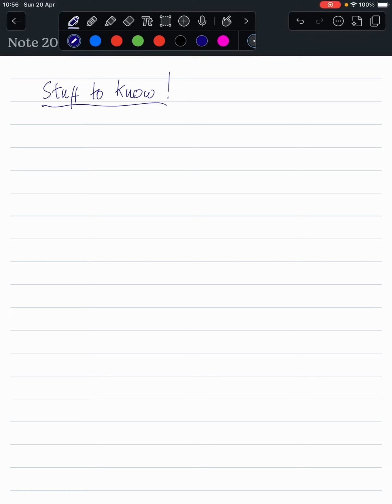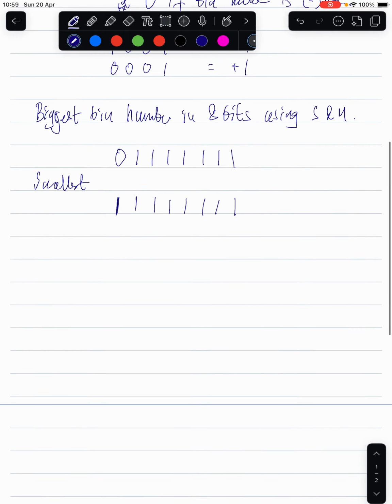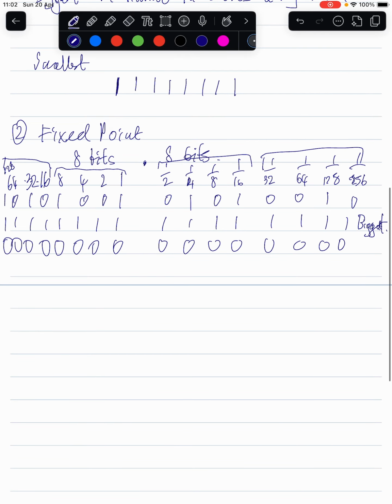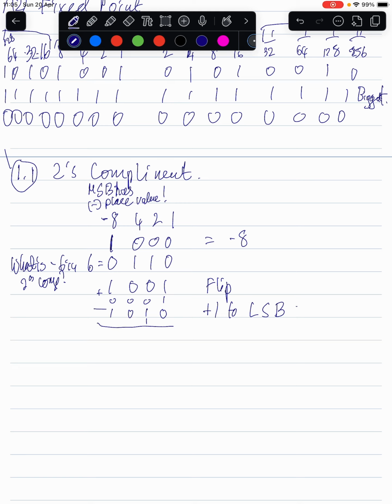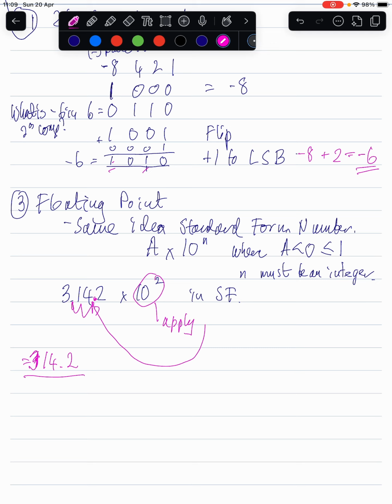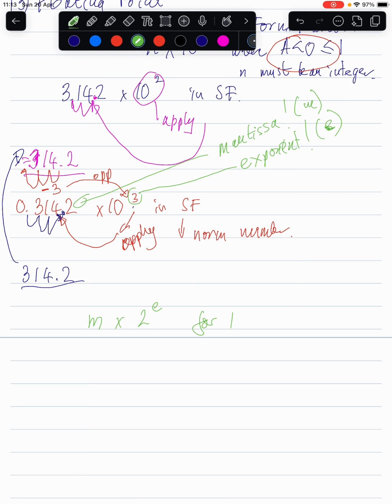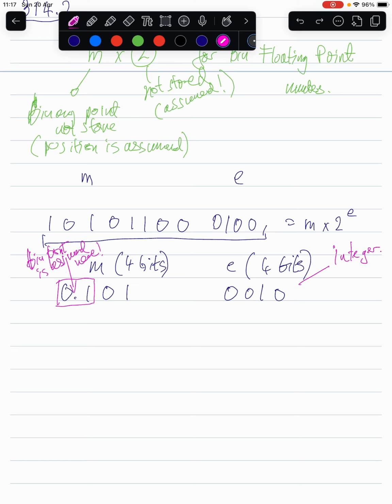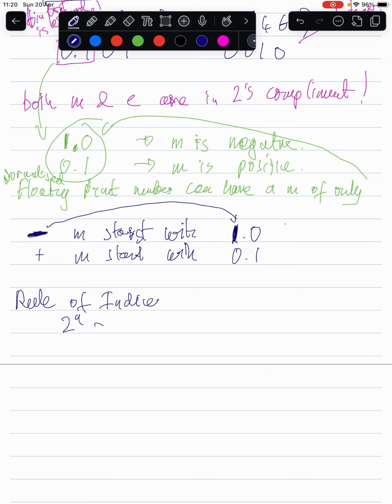Floating Point Numbers: Initial Stuff to Know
Find here answers for questions from 'OCR AS and A Level Computer Science H446 Textbook'.
Did all the different types of questions on floating point, see Ch 31, pg 167-